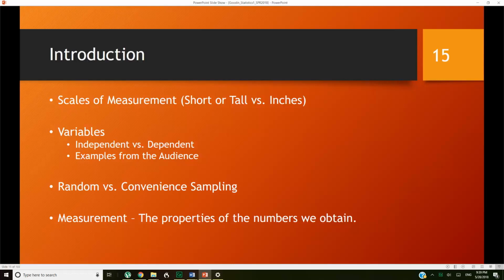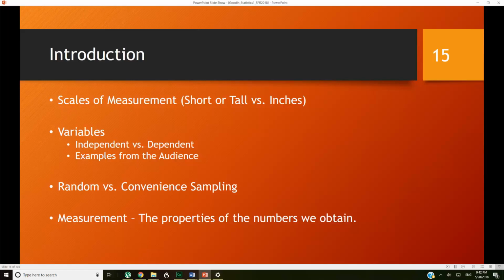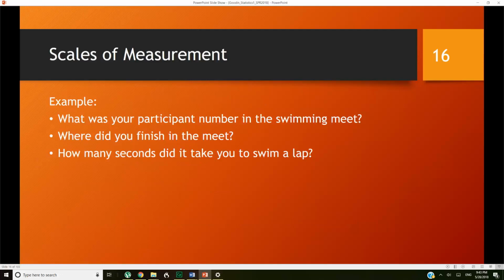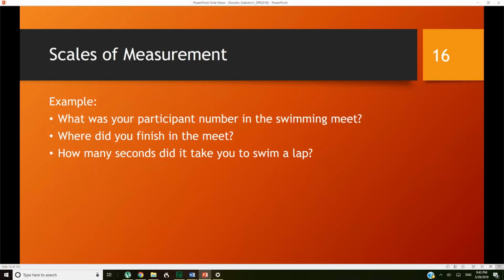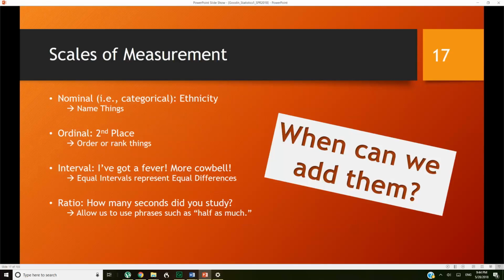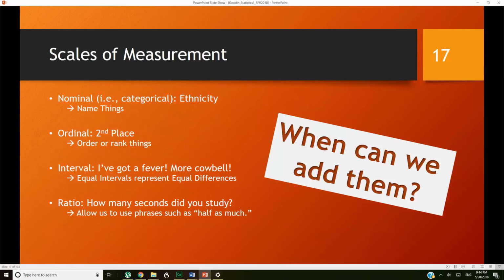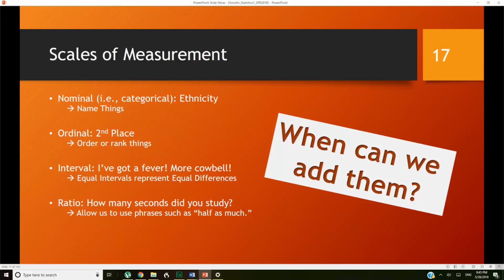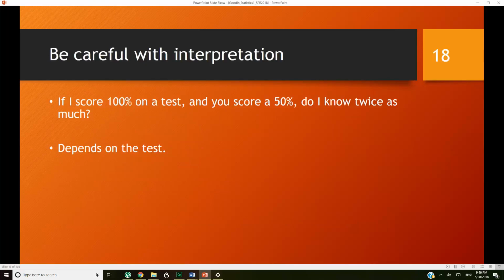Statistics and Research Methods Lecture 3